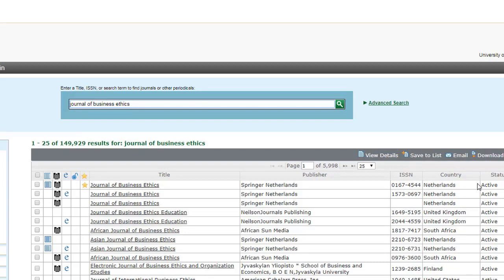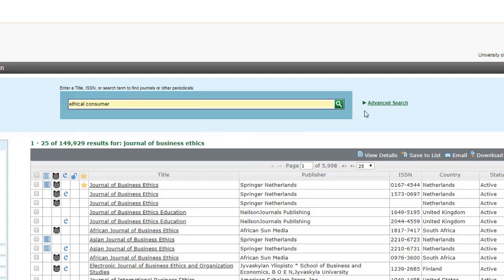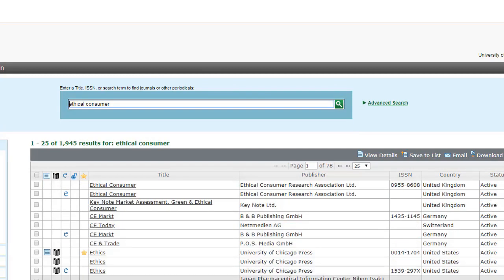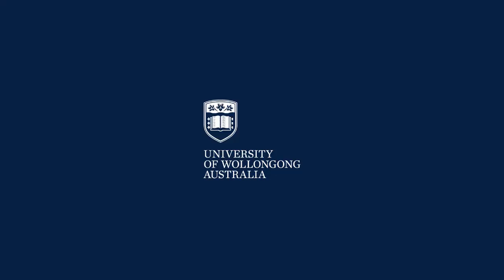Finding peer reviewed journals in Ulrichsweb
How to use Ulrichsweb to identify if a journal is peer reviewed